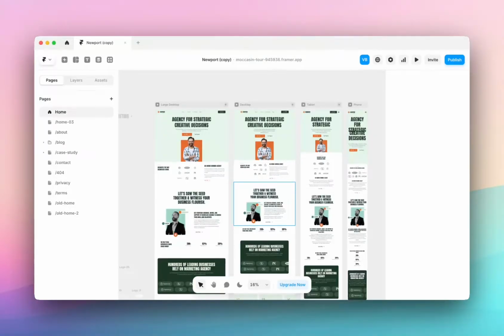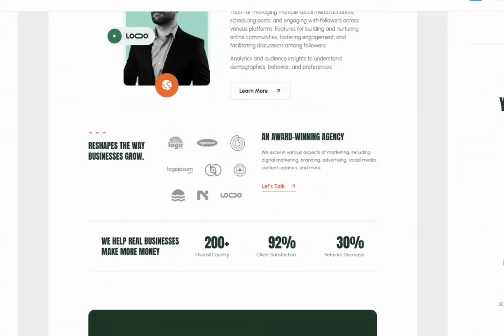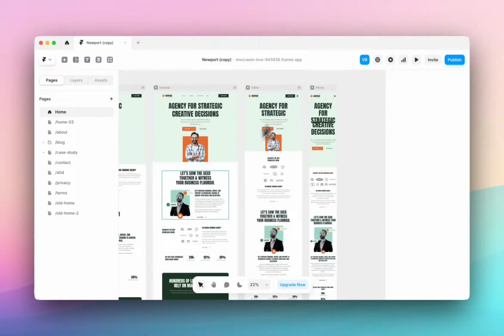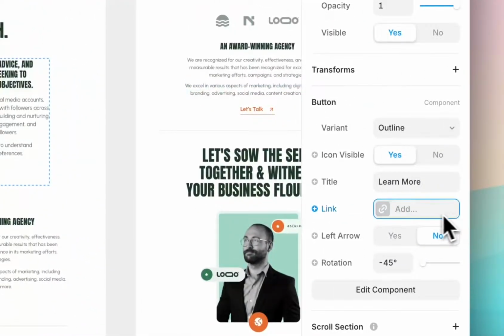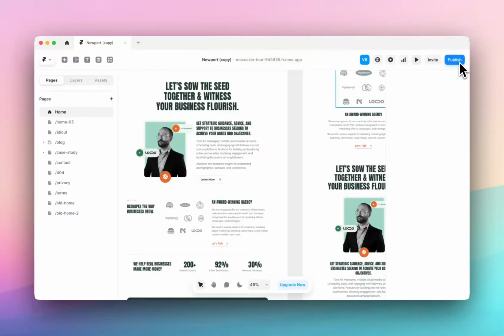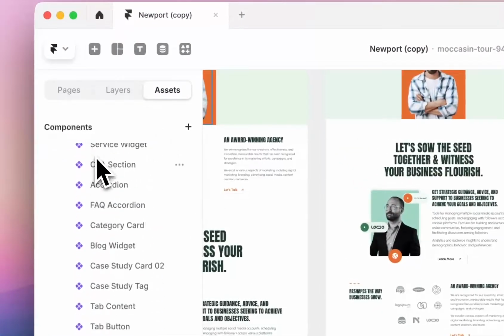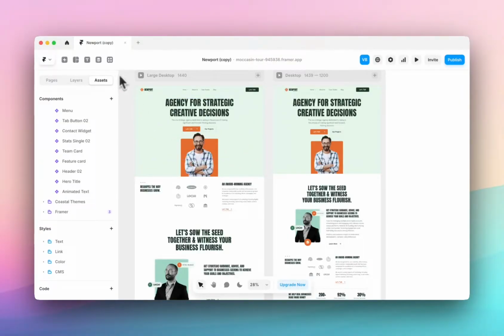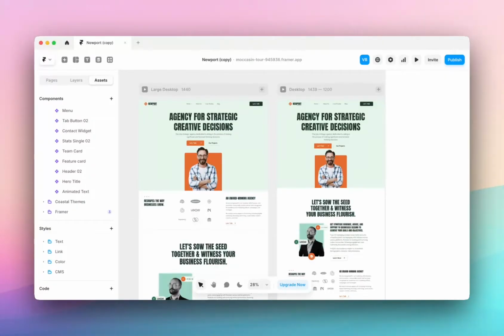What Is Framer? Explained in Under 5 Minutes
In this video, we give a brief explanation of what Framer is, including its features, uses and benefits.

Ready to start your @Framer journey to put your first no-code website live?

Is there a specific topic that you'd like us to help you with in ‪‪Framer? Get in touch with us!